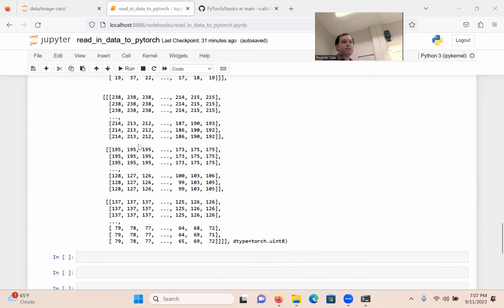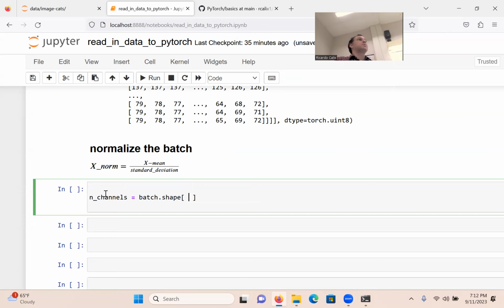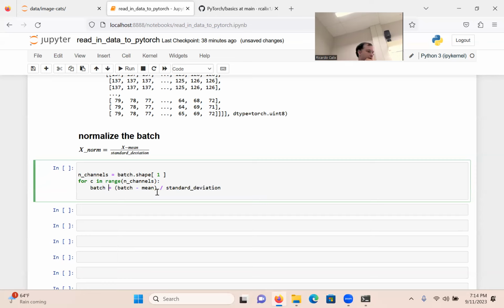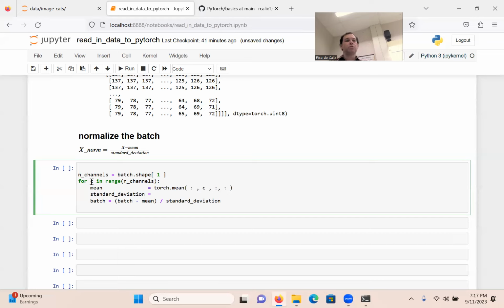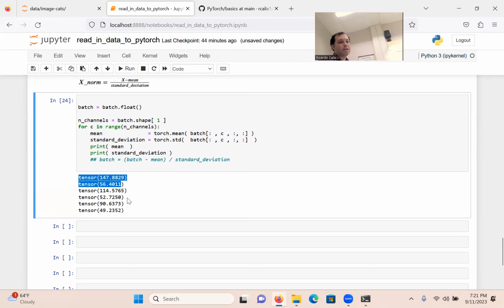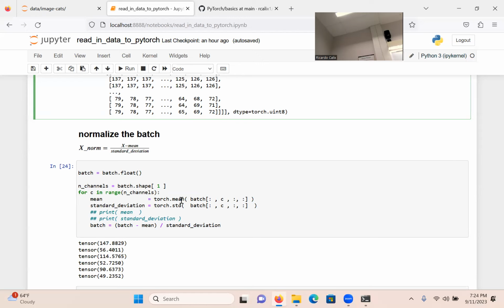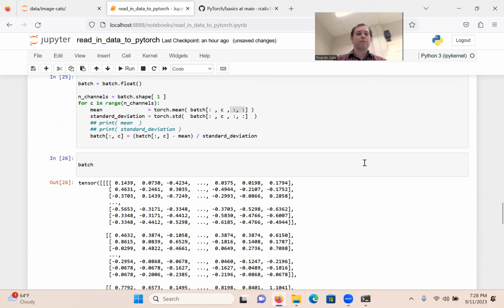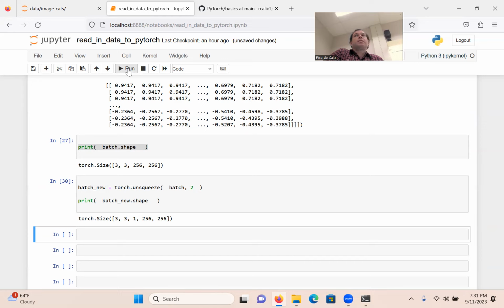Loading Images to PyTorch tensors and normalization (Part B)